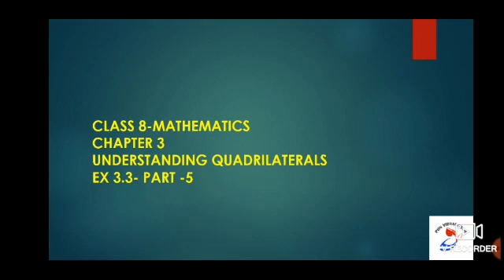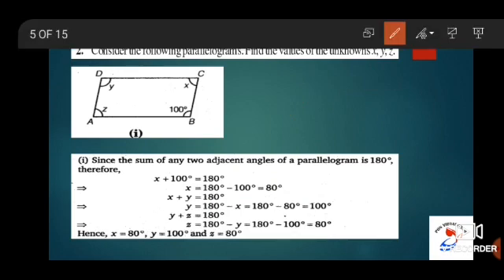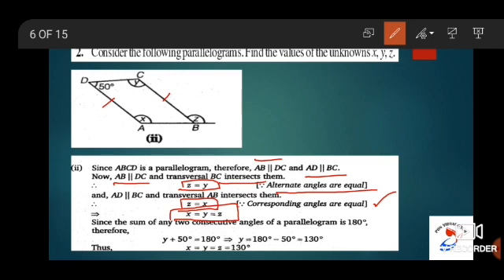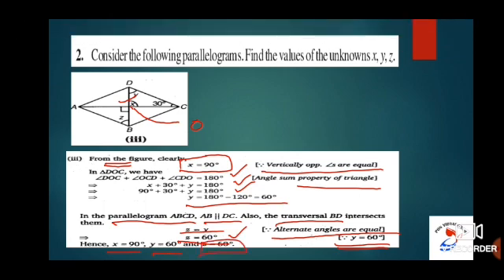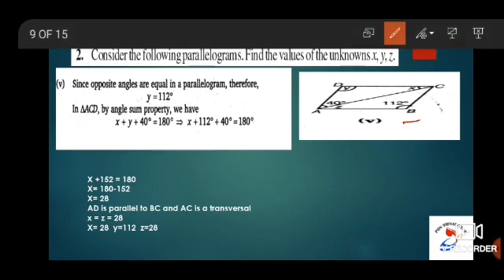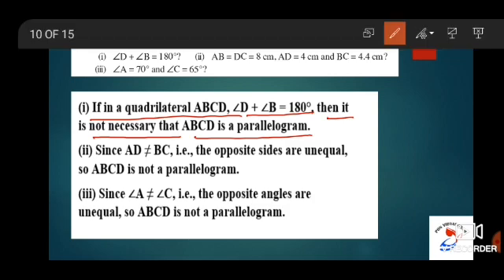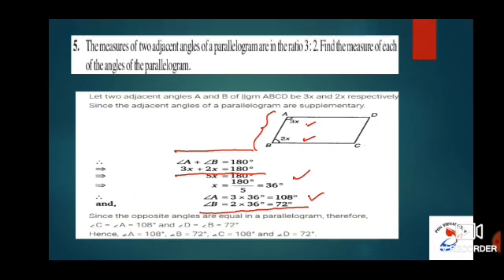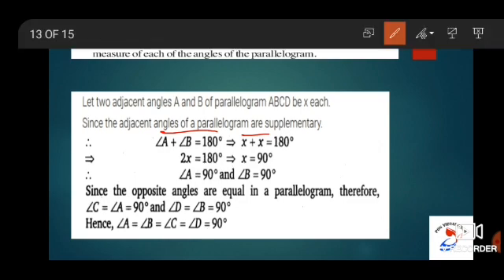Std 8 Math Day 18 Understanding Quadrilateral Part 5